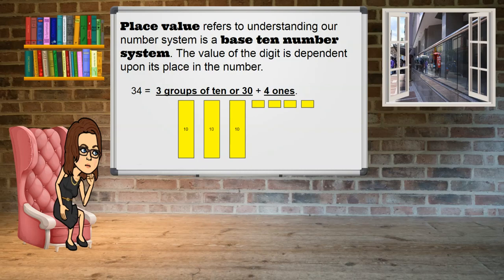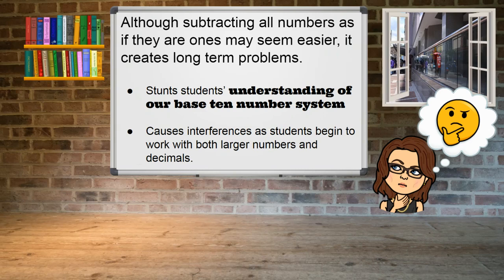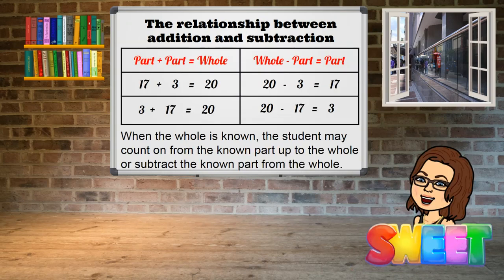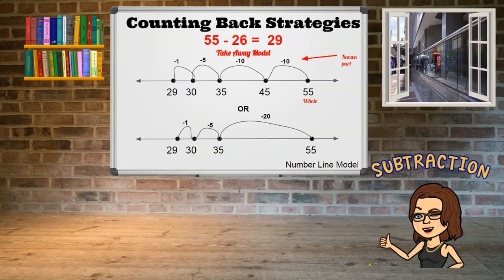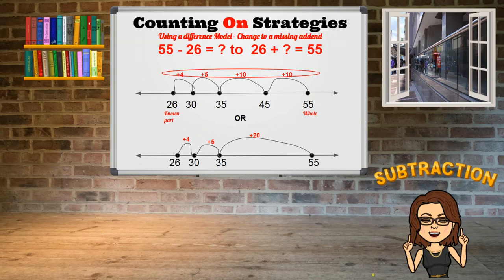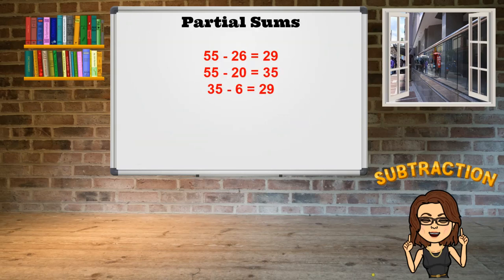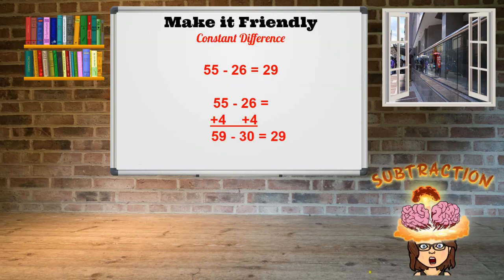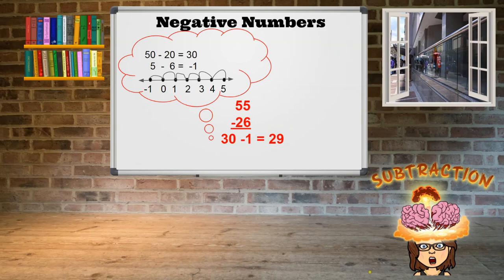Subtraction Strategies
This video is designed to help parents understand subtraction strategies used first through third grade.